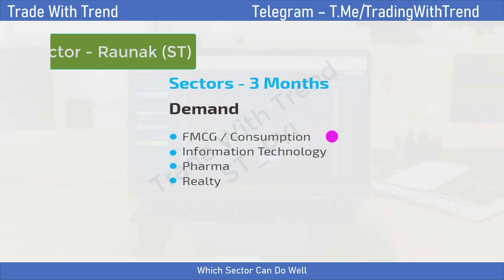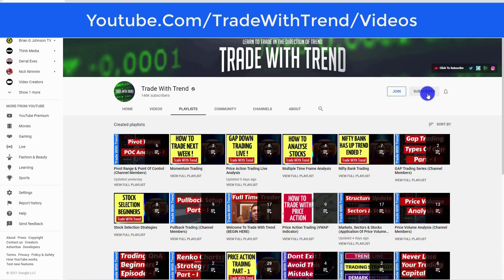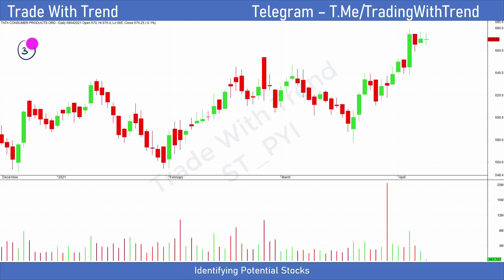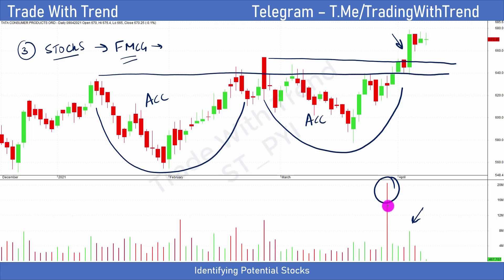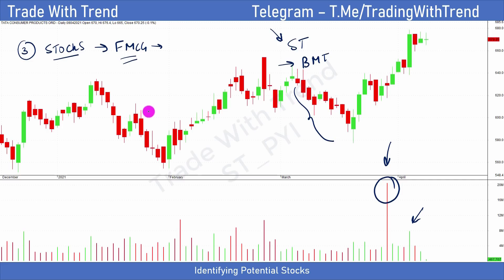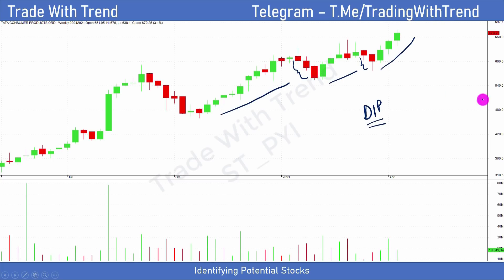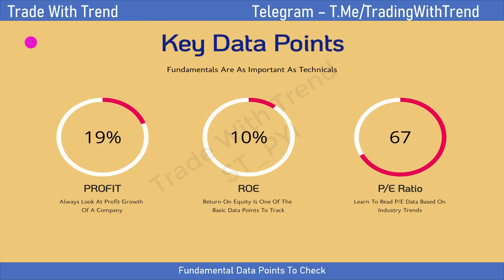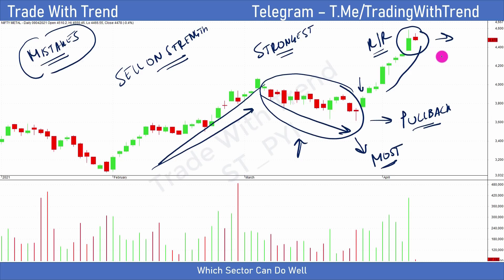HOW TO SELECT SUPER STOCKS FROM SECTORS (Price Action Trading) 💹